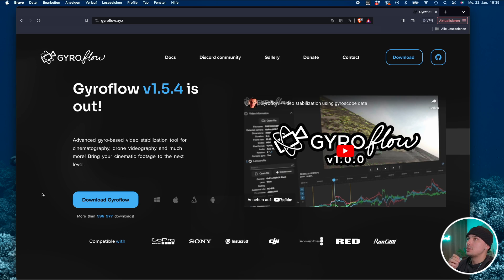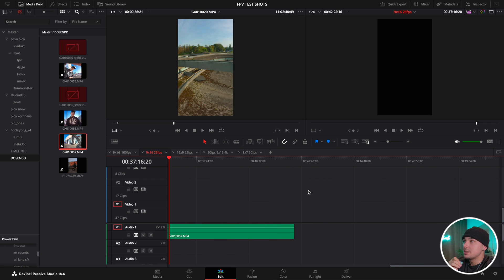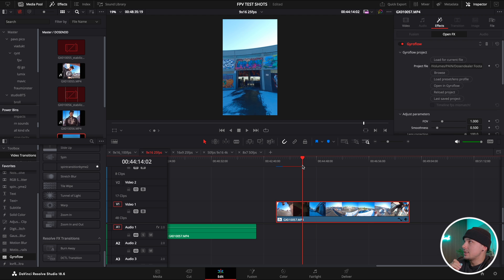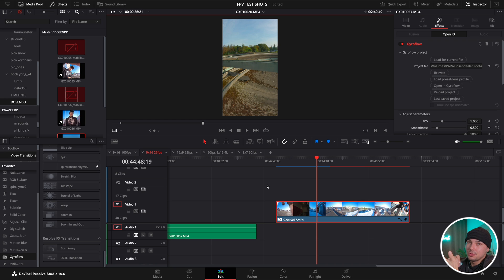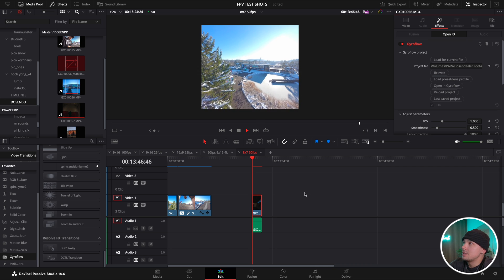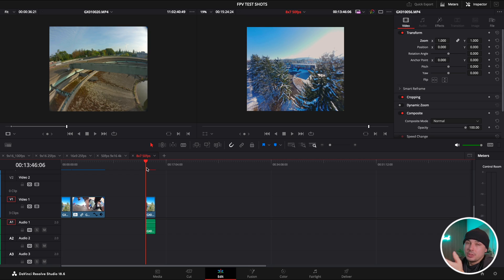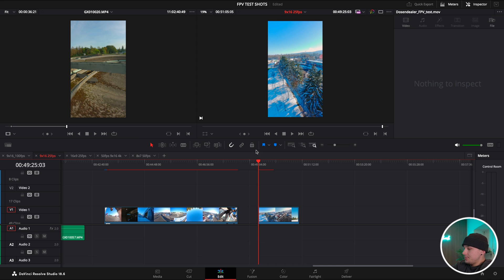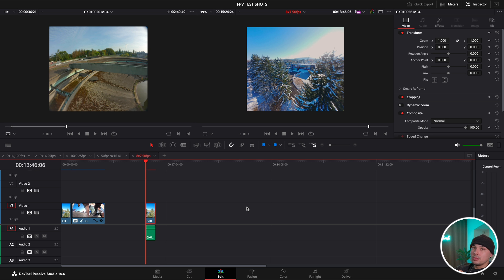How to get the Gyroflow Plugin for Davinci Resolve to work!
So after quite some trial & error I finally figured a workflow I'm happy with to use the Gyroflow plugin available for Davinci Resolve. First time doing a tutorial video like this so go easy with me lol, it got a bit longer than I expected so for those of you that dont have the time you can jump straight to the solution part:

Timecodes:
0:00 - Intro
0:36 - The Problem
2:01 - Download Gyroflow
3:14 - Davinci, wrong workflow
7:30 - The Solution
10:48 - Additional pluspoints
13:12 - the endresult

The gear I use:
Kameras:
Lumix S1H
Lumix S5
Lumix S5iiX

Lenses:
Lumix S Pro 24-70 F2.8
Sigma 14-24 F2.8 L-Mount
Sigma 100- 400 F5-6.3
Sigma 105 F2.8 Macro

Stabilization:
Gimbal DJI RS2 Pro
Flycam Flowline

Filters:
Polarpro VND 2-5 82mm
Polarpro CPL 82mm
Tiffen Black Pro-Mist 82mm

Drones:
DJI Mavic 3 Pro
BetaFPV Pavo Pico

Lights:
Nanlite PavoTube II 30C 4Kit
Godox small tube light
Nanlite Forza 60B
Nanlite Forza 300II

Modifiers & Softboxes:
Nanlite 60B softbox
Aputure 60 lantern bowens

Strobes:
Godox X2T for Lumix
Godox V860II-O Speedlite
Godox AD 200 Pro

Speedlite Softbox small
Speedlite Bowens mount

Luggage:
Transport cart (best thing ever!)
Samsonite Lite Shock